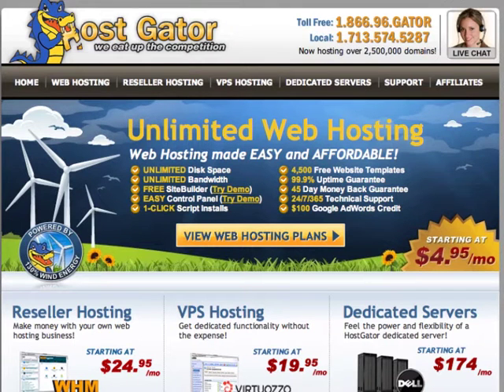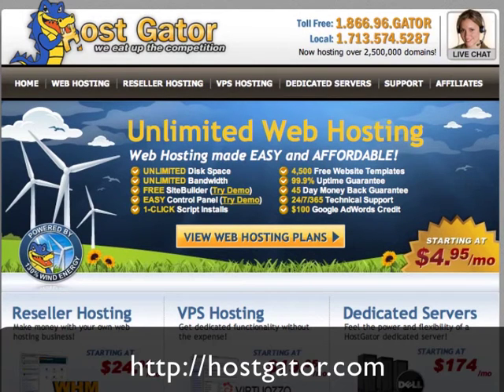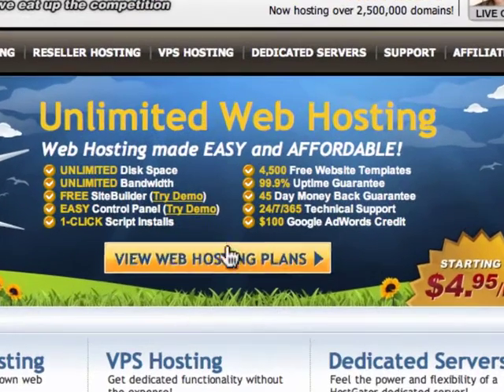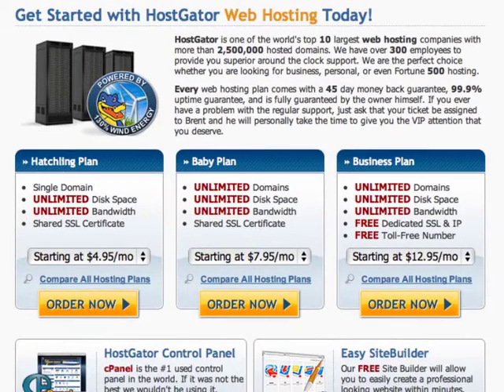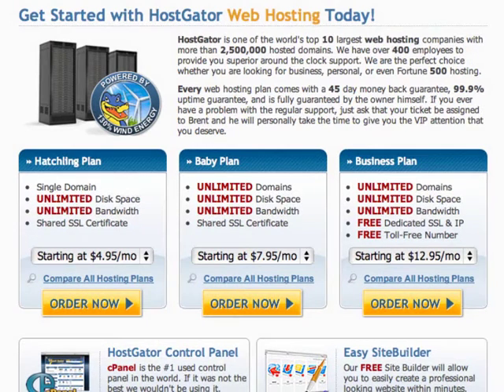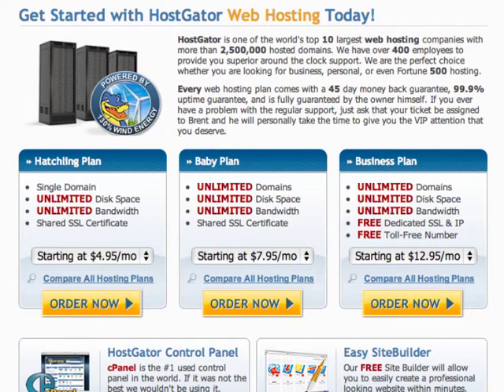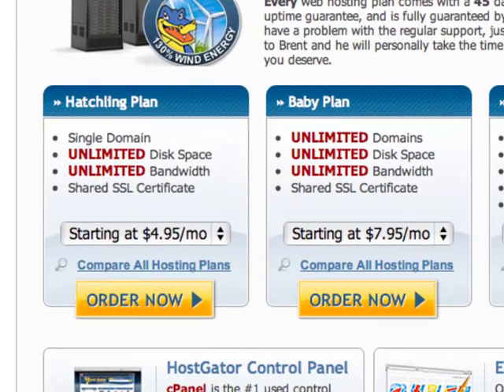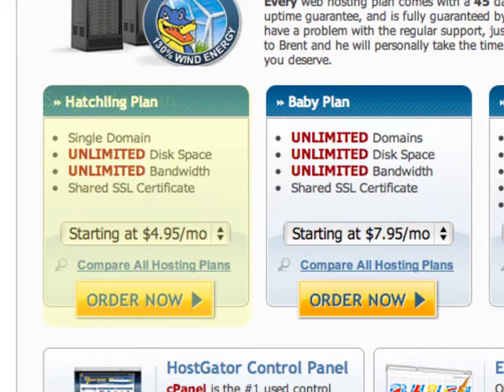How to sign up for a hosting service for your website or blog